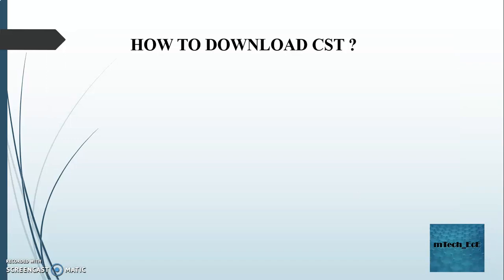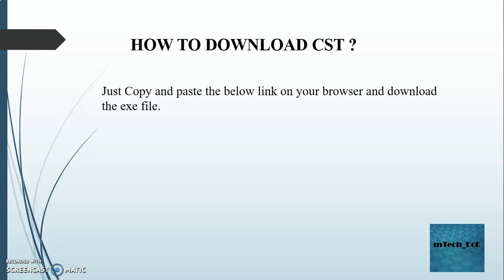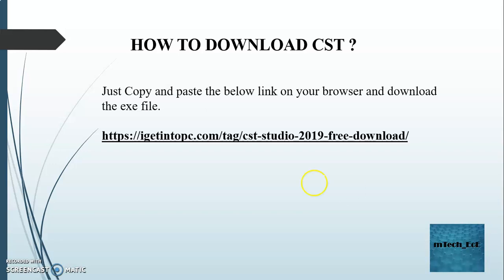Download CST and Basics of CST( Computer Simulation technology)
Hello Guys!
In this video,you would be able to learn Basics of CST( Computer Simulation Technology) and How to download it.
In my upcoming videos i would be uploading series of Videos on Step-by-step installation of CST.
Since,Now a days all lot more softwares are available for antenna designing,but designing with exact and precise way is lot more essential for building projects.Through CST,you can all that.
Please get tuned to my channel for getting a series of videos on CST basics and how to design the basic antenna to advanced.